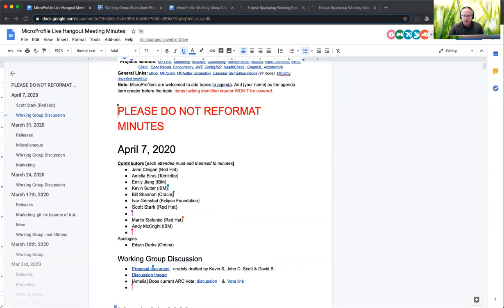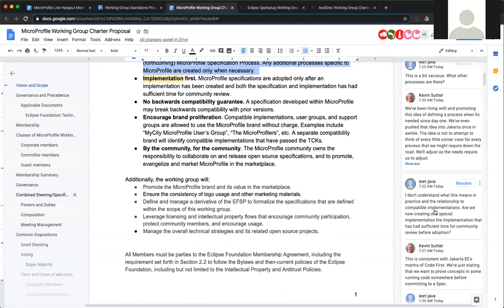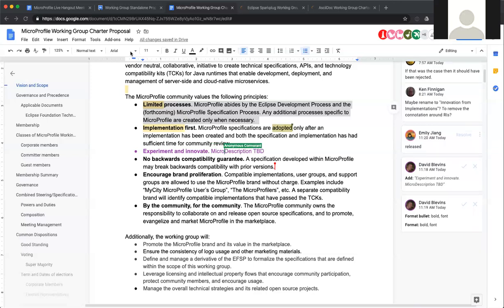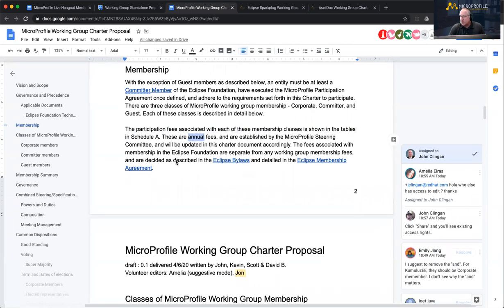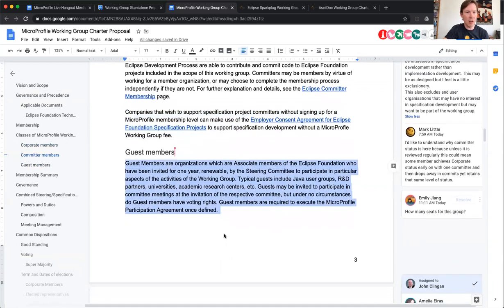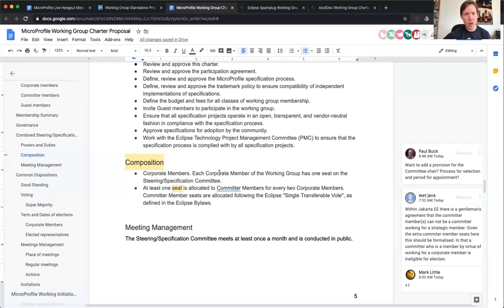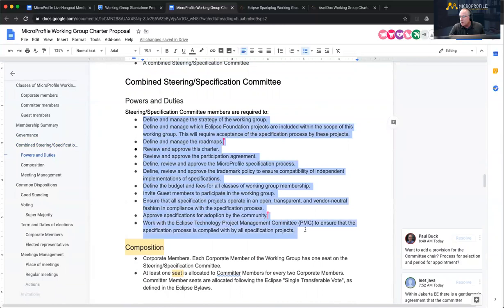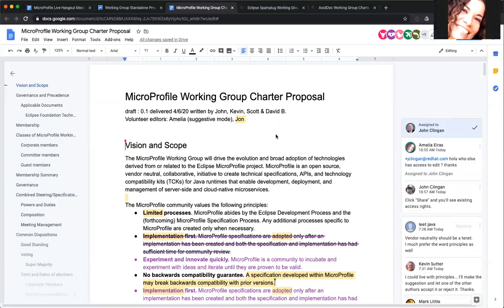MicroProfile Working Group Discussion, April 7 2020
Meeting Minutes

Chat
11:05:54 From Scott M Stark(Red Hat)
11:18:35 From John Clingan
11:24:25  From Amelia Eiras : apologies, WiFi seems crowded today. 🏡
11:26:10 From Amelia Eiras
11:35:07  From amelia : sorry, bad wifi